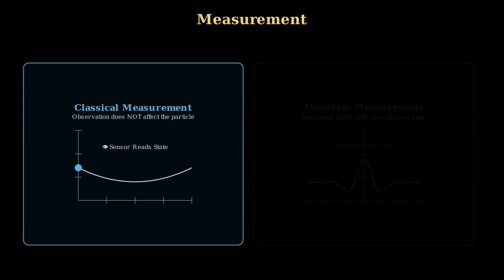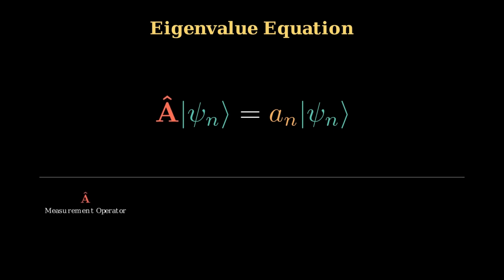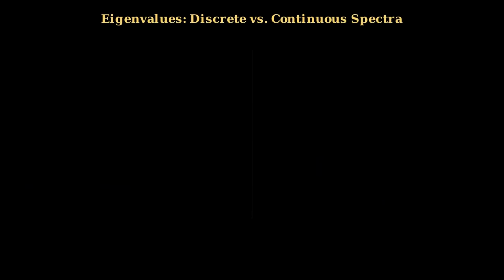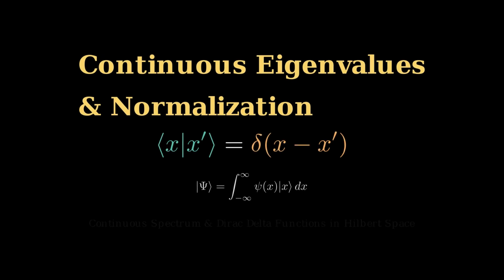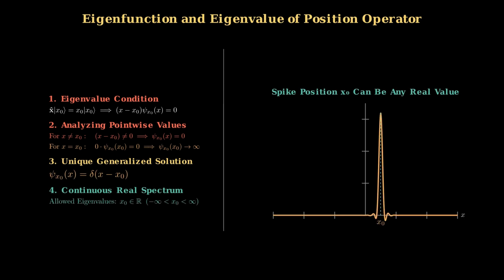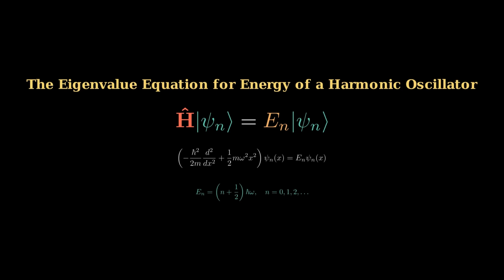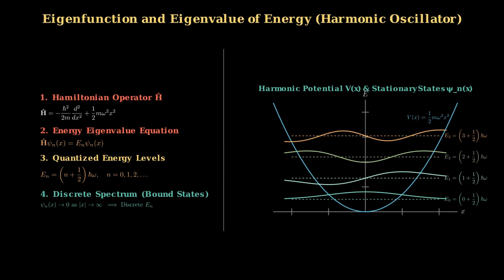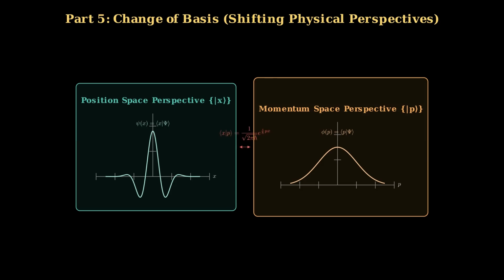Measurement in Quantum mechanics | Linear Algebra for Quantum Mechanics - Part 4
Dive into the fascinating world of quantum measurement and discover how linear algebra explains the mysterious process of wavefunction collapse. In this part, we explore the mathematics behind eigenstates, observables, and the role of Hermitian operators in quantum mechanics.

What you’ll learn in Part 4:

    Quantum measurement and the mathematics of observables

    Eigenstates and their physical meaning

    Wavefunction collapse explained step by step

    Hermitian operators and measurement outcomes

    Applications to quantum experiments and probability interpretation

Perfect for physics students, STEM learners, and anyone curious about how linear algebra provides the language of quantum measurement and collapse.

linear algebra quantum mechanics, measurement, eigenstates, collapse, Hermitian operators, observables, wavefunction collapse, quantum experiments, STEM learning, Malayalam physics